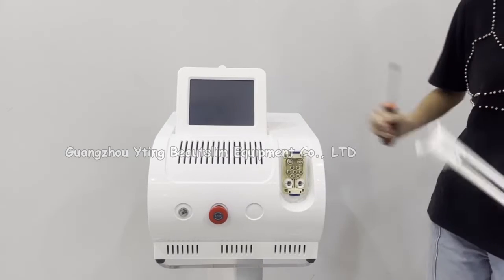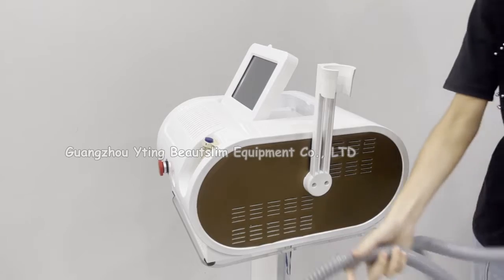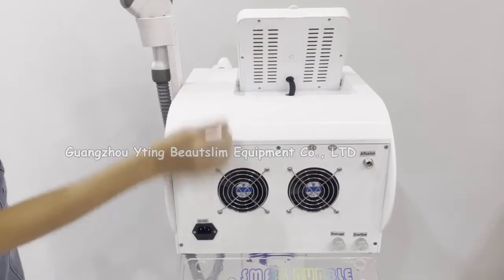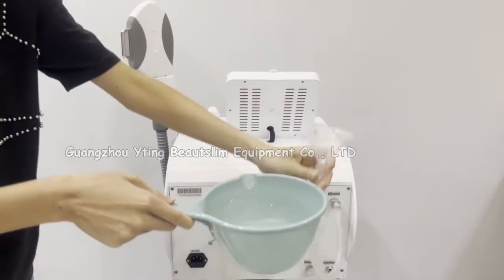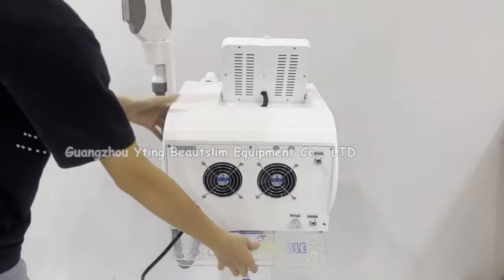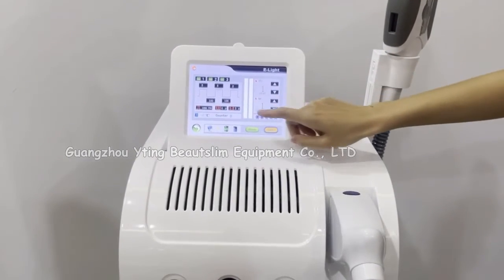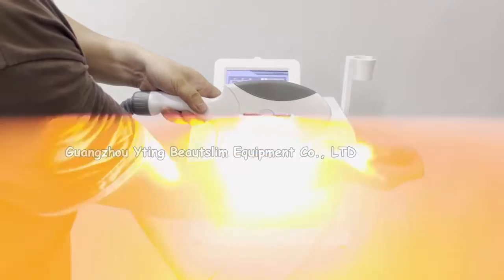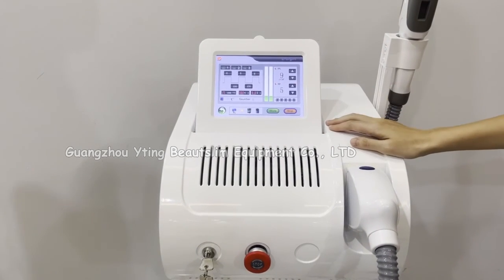IPL Laser Hair Removal Machine